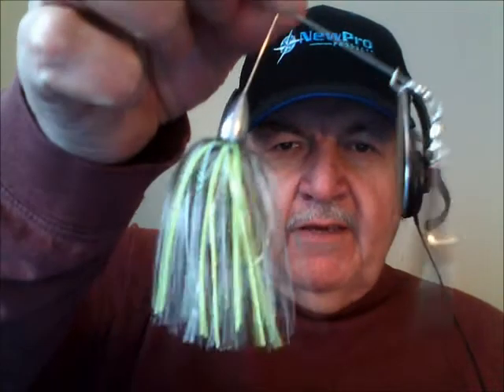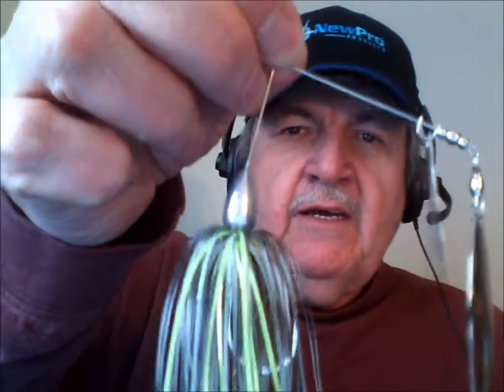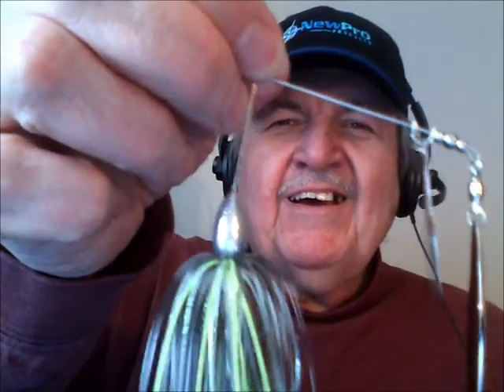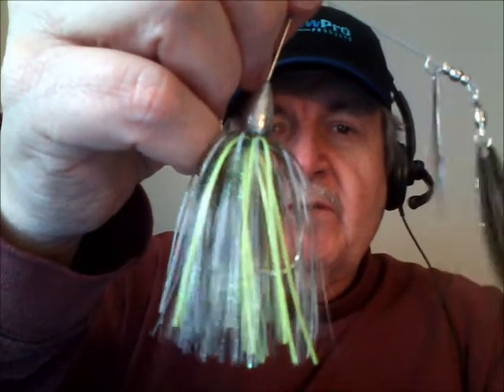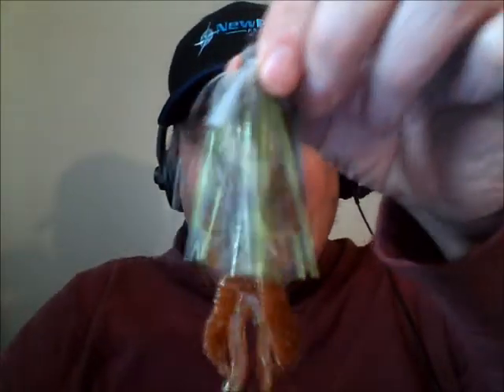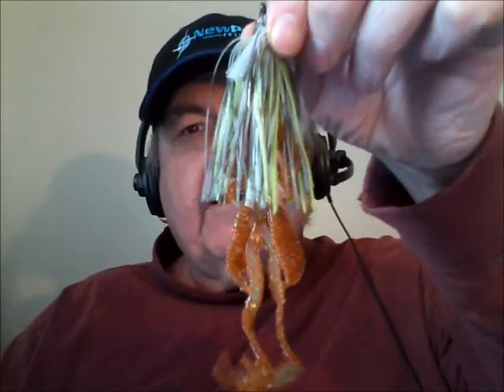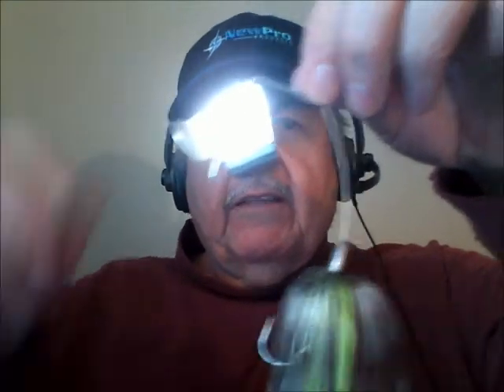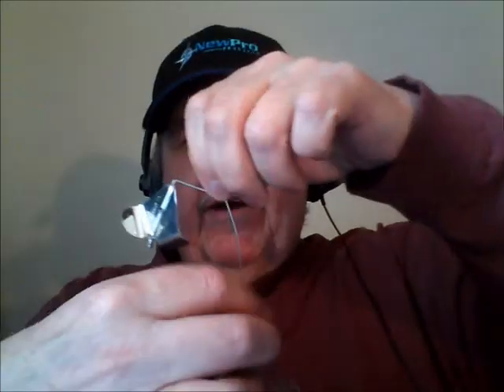Lock Jaw Jigs Prize Pack Shocker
It's always great to win a prize pack but even better when one of the baits in the package shocks you in the best way possible.

Take a moment and see why I think Lock Jaw Jigs makes a bass bait that should be in every bass angler's tackle box! :)